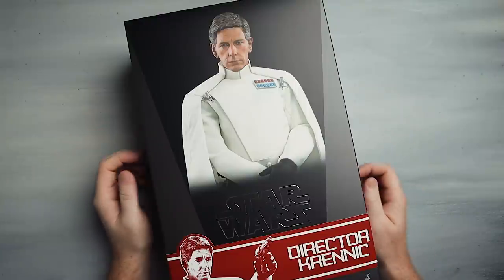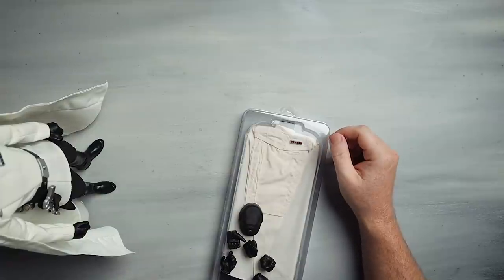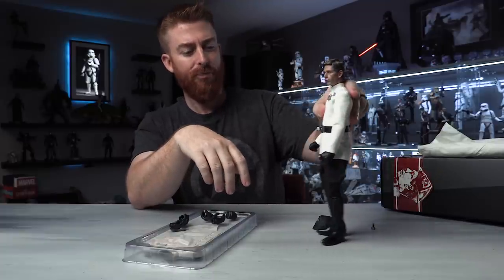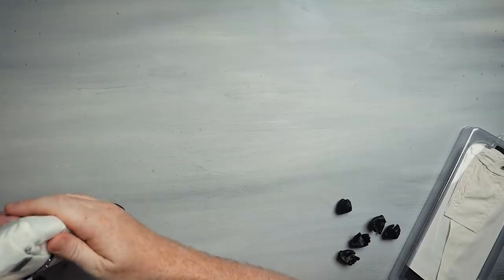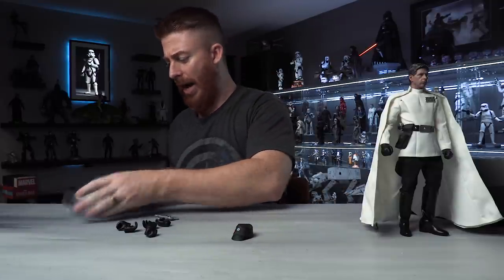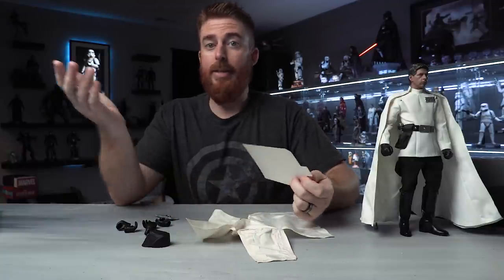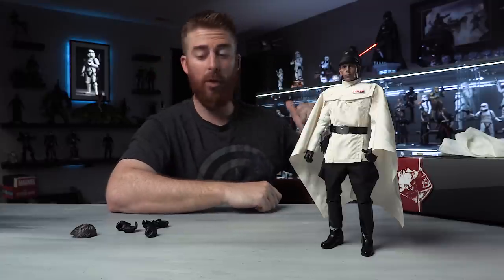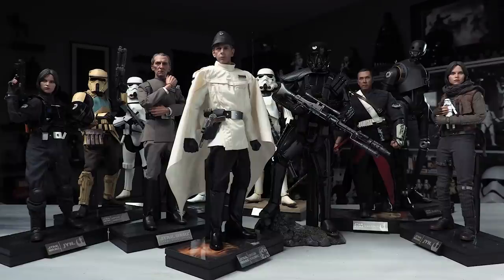Hot Toys Direct Krennic Unboxing & Review | Star Wars Rogue One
Today we're unboxing the newly released Director Krennic by Hot Toys. Rogue One is my absolute favorite Star Wars film so there was no doubt I'd end up getting this figure, but was it worth it?